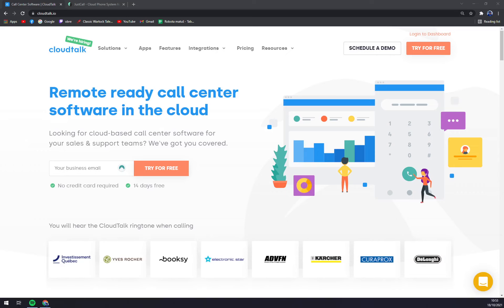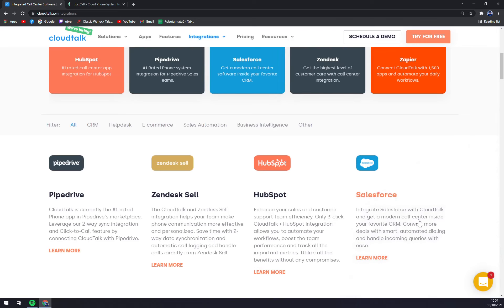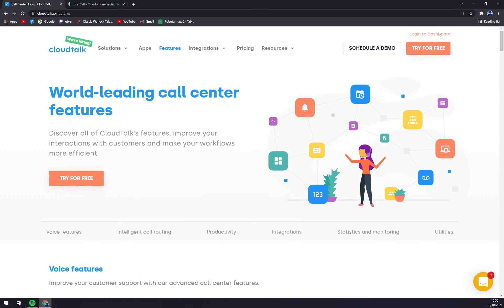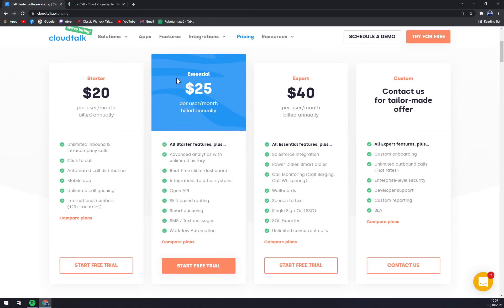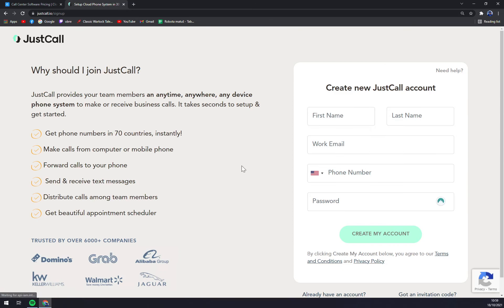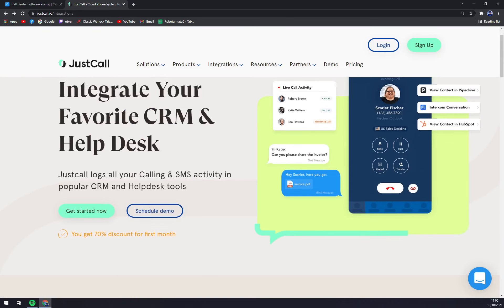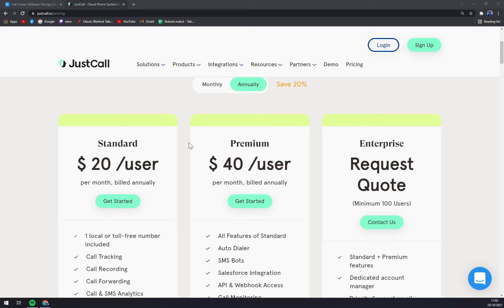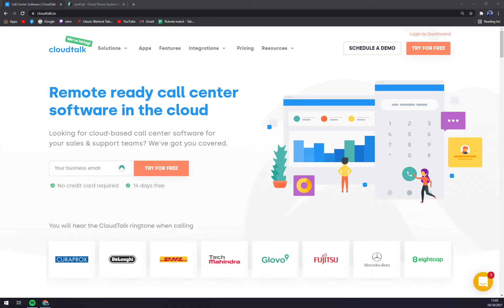Cloudtalk vs Justcall - Which One is Better ?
‏‏‎ ‎ In this video you will learn Cloudtalk vs Justcall - Which One is Better ?

GET AMAZING FREE Tools For Your Youtube Channel To Get More Views:
Tubebuddy (For GROWTH on Youtube):